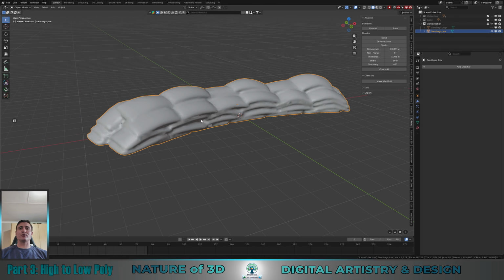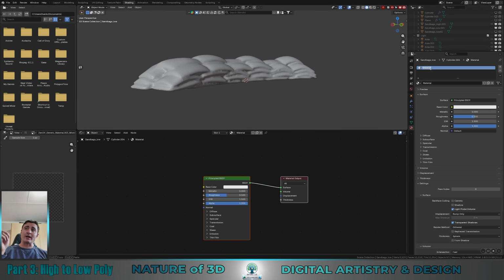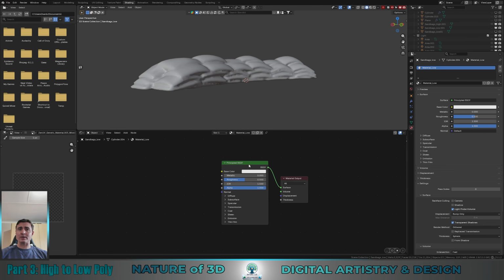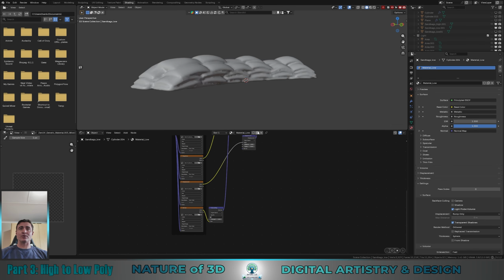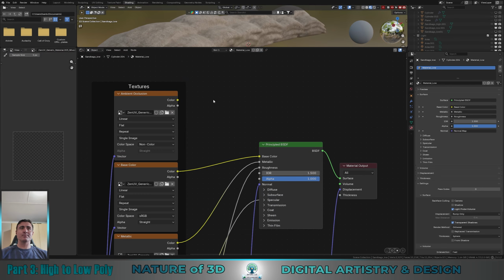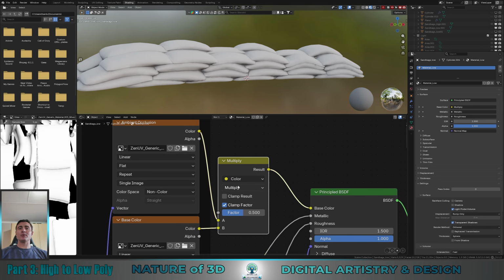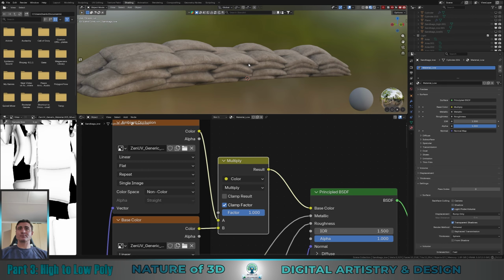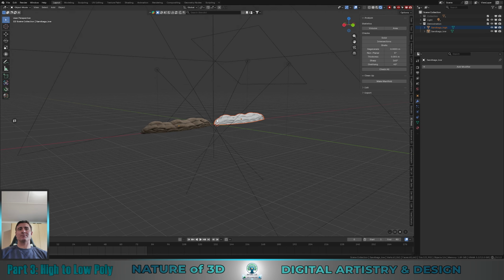Part 3: Applying Substance Painter materials to a 3D object in Blender.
Learn how to bring your 3D models to life by applying Substance Painter materials directly inside Blender.
In this Part 3 tutorial, I walk you through setting up your material nodes.

Whether you're a beginner or improving your workflow, this step-by-step guide will help you add you're materials to your 3D object.